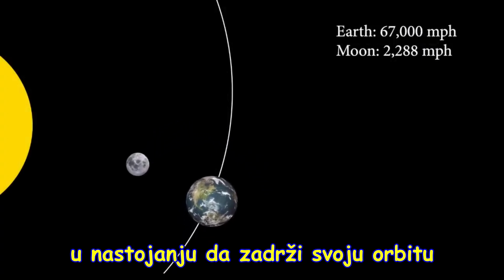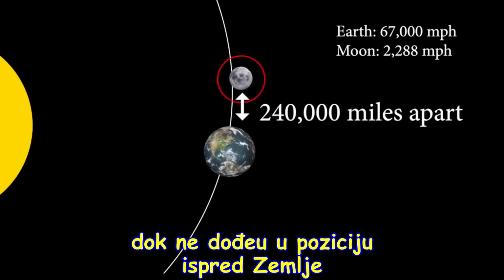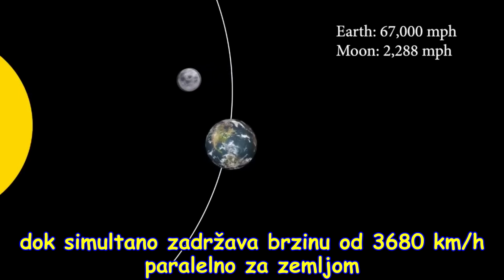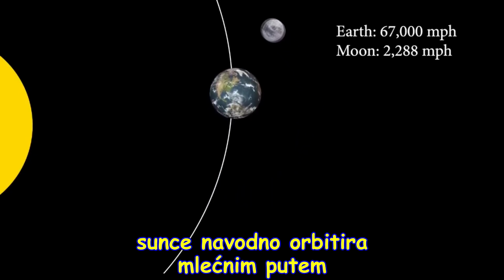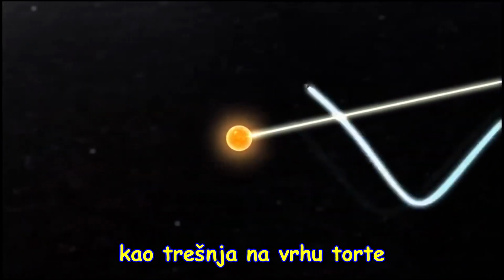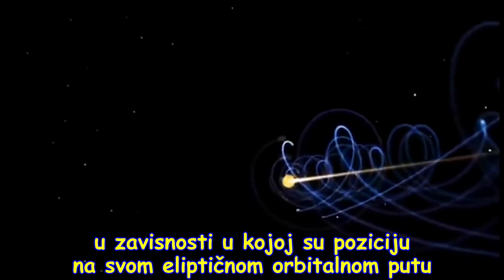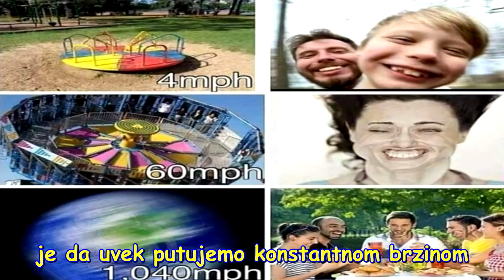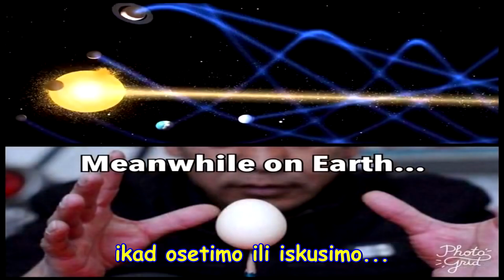Nemoguća mesečeva orbita